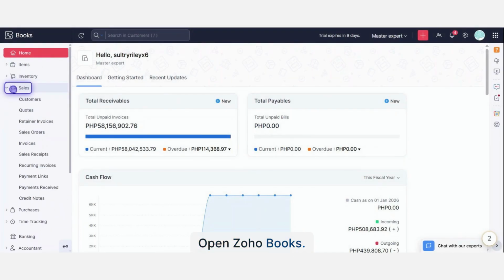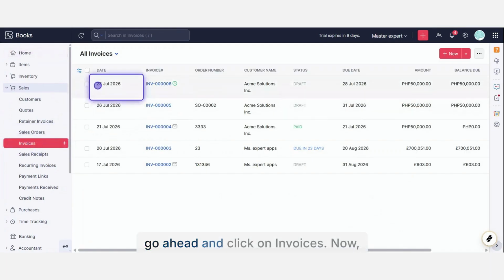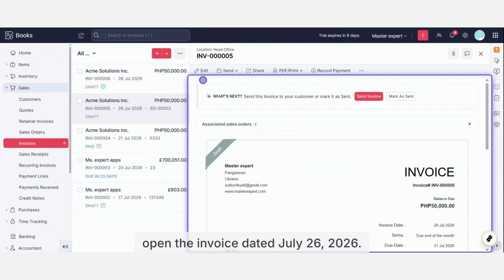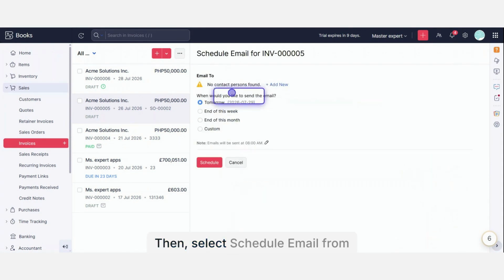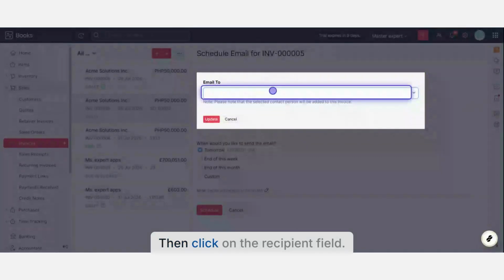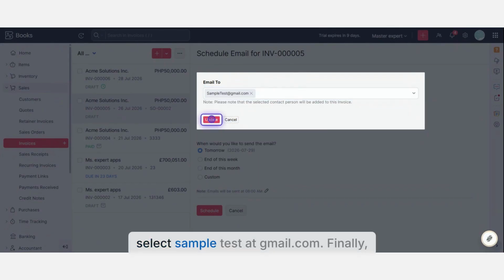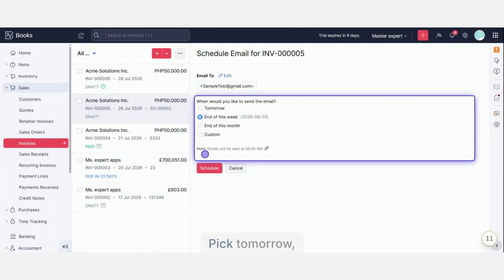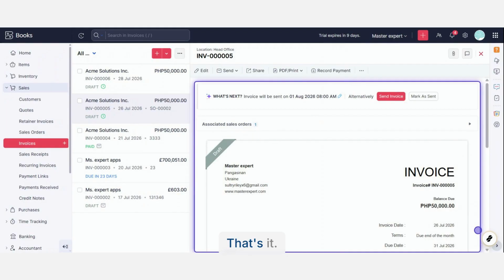How to Schedule an Invoice Email in Zoho Books (Tested)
In this video, we discuss how to schedule an invoice email in Zoho Books. If you're wondering how to schedule email in Zoho Books for your invoices, this tutorial shows you the exact steps to set up a scheduled email. You'll learn to schedule invoice email in Zoho Books, ensuring your invoices are sent automatically at the right time. We cover the entire process, from opening the invoice to selecting the schedule and confirming. Whether you're new to Zoho Books or looking to streamline your invoicing, this guide has you covered.

00:00 Introduction and Tutorial Overview
00:17 Accessing and Opening an Invoice
00:31 Scheduling the Invoice Email
00:51 Choosing Schedule and Confirming